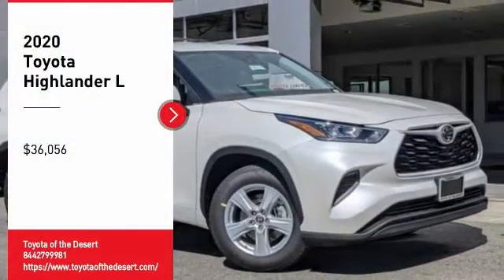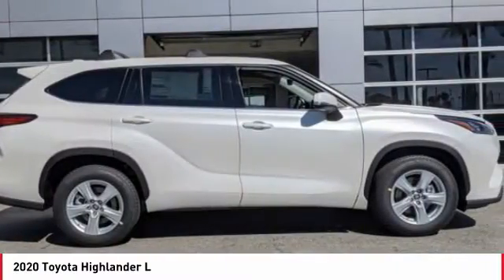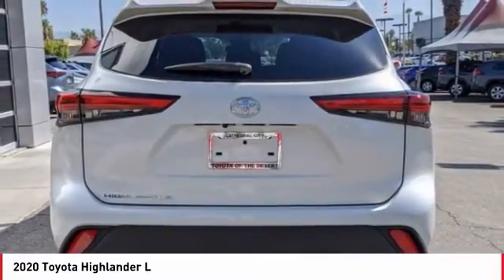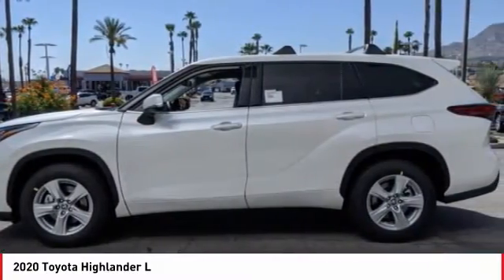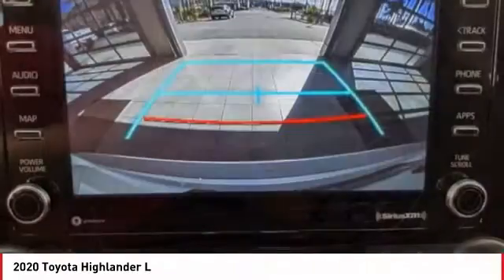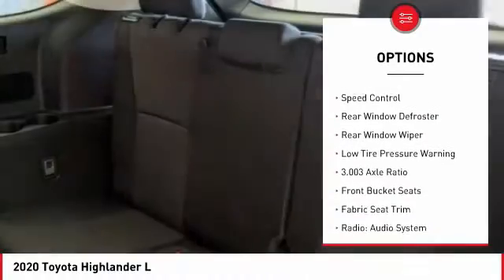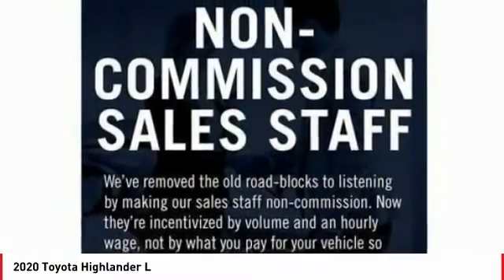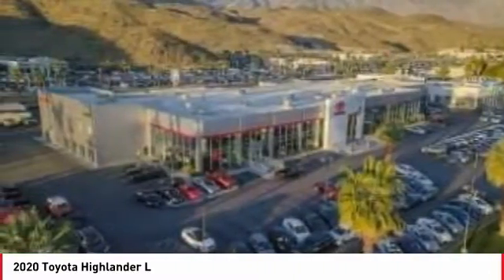2020 Toyota Highlander Cathedral City CA 240911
2020 Toyota Highlander L